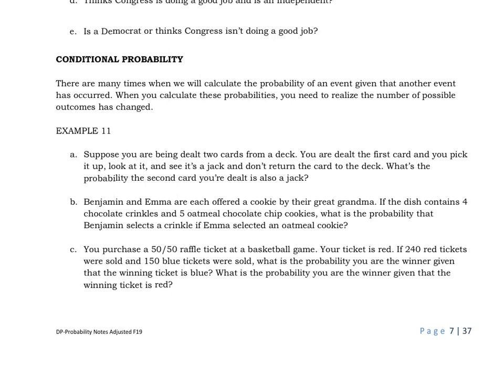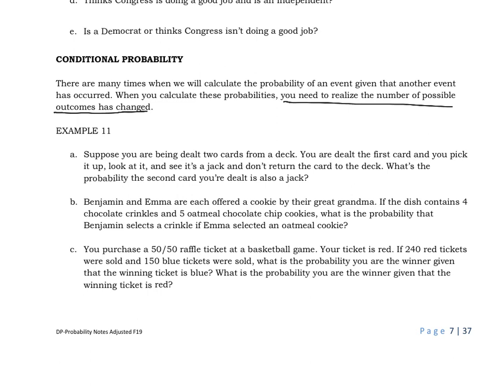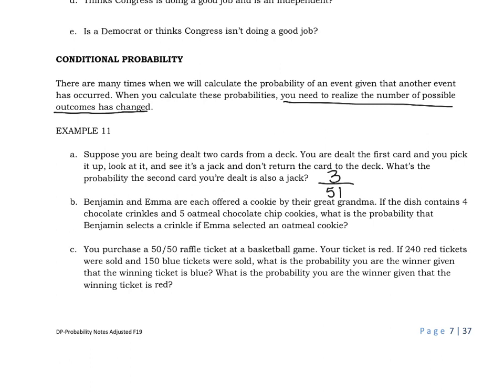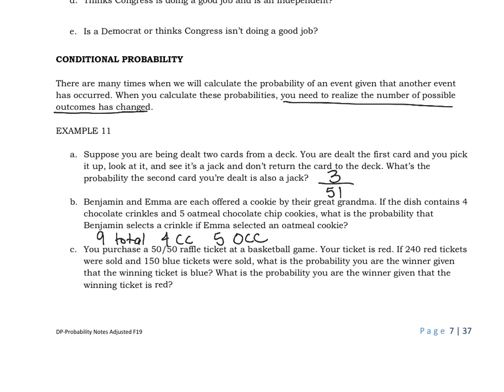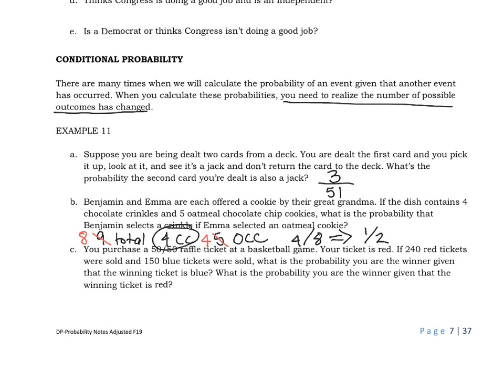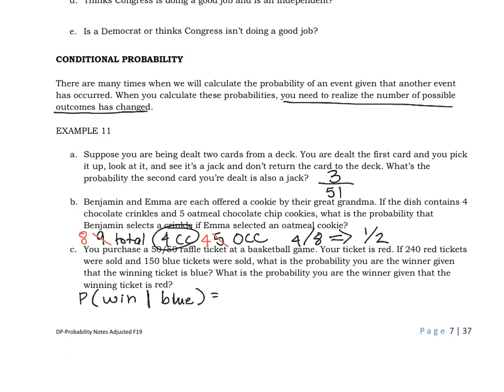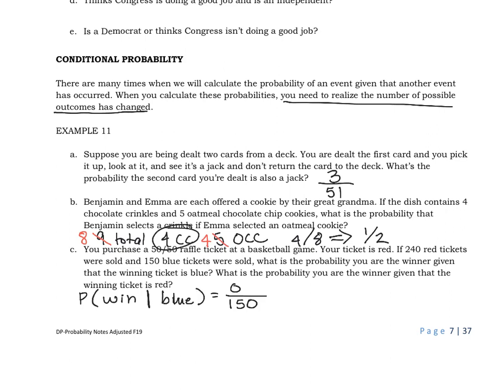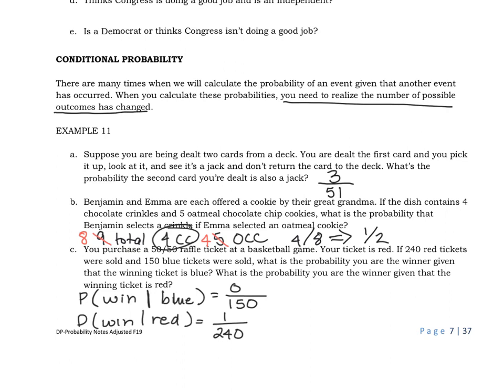Probability, Ex 11